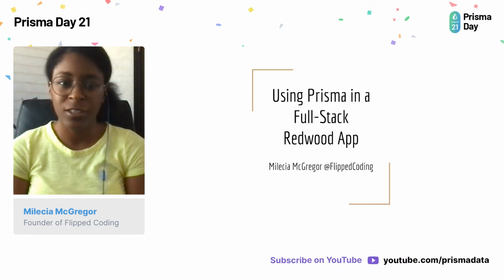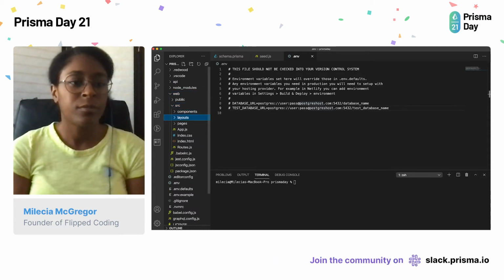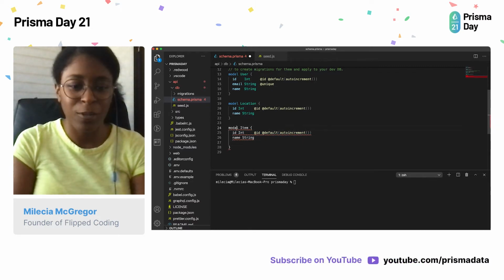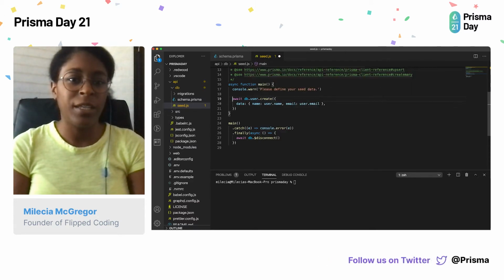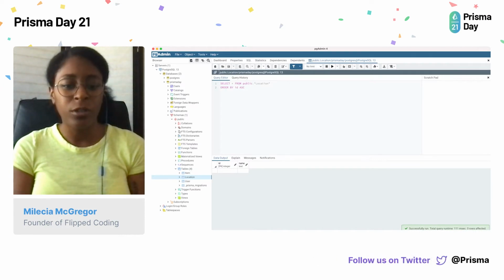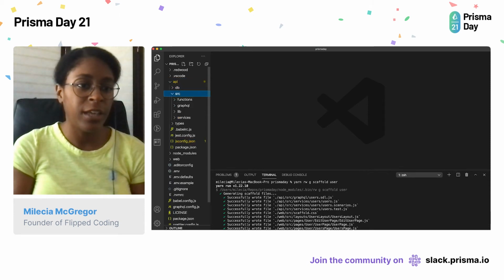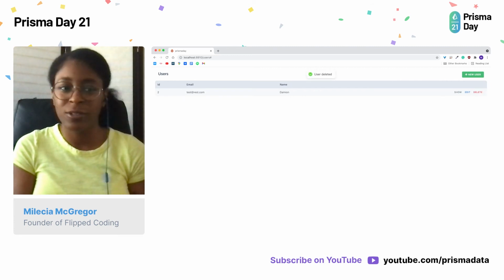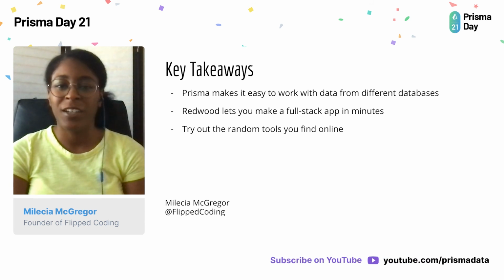Using Prisma in a Full-Stack Redwood App - Milecia McGregor | Prisma Day 2021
In this talk, attendees will learn how to quickly set up a full-stack app with database support using Redwood, Typescript, and Prisma. We'll cover some best practices with long-term maintainability and how you can connect a GraphQL back-end to your database through Prisma. By the end of this talk, attendees will know how to use Prisma with a JAMStack application.